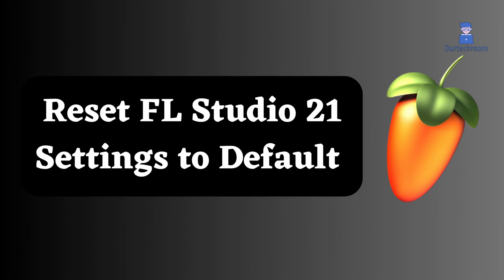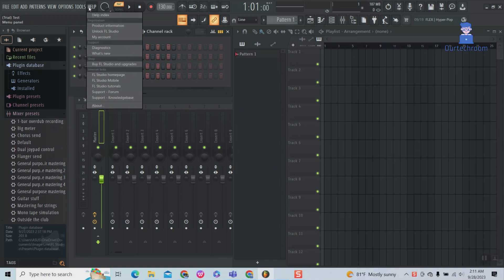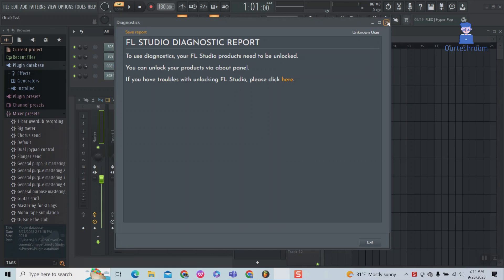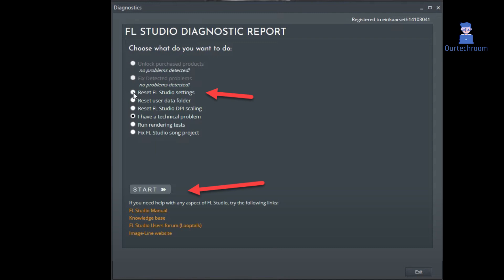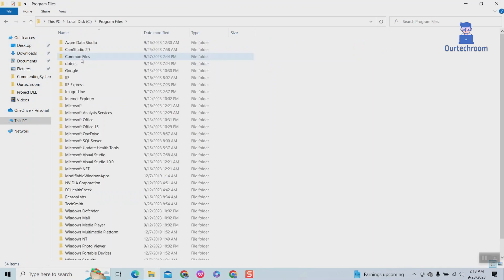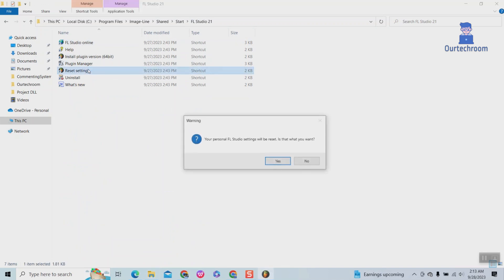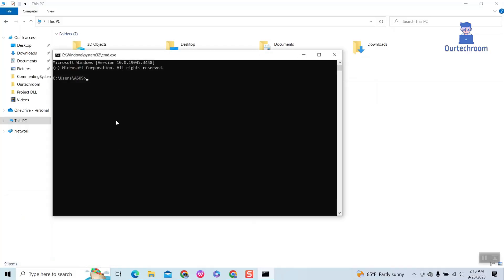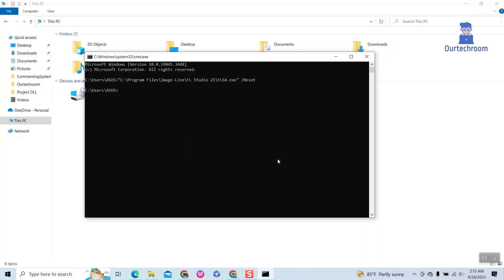How to reset FL Studio 21 to default settings?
In this video I will explain you three ways for resetting FL Studio 21 to default settings.
First using Help . Then Diagnostics Option
Second clicking on Reset Settings File
Third using Command Prompt.